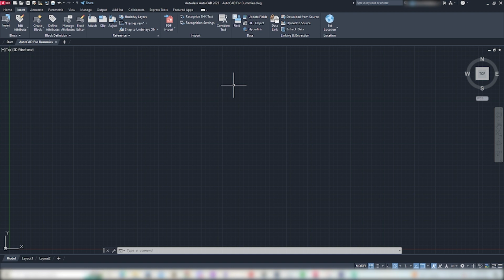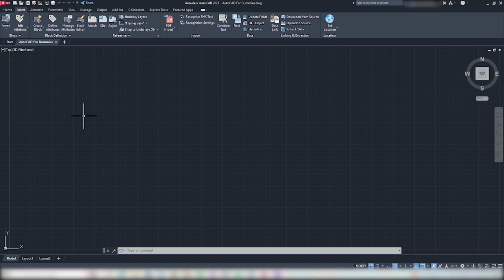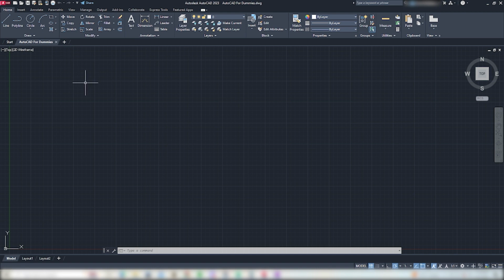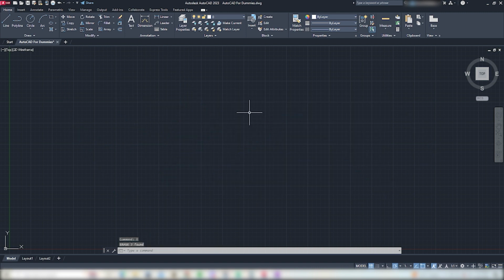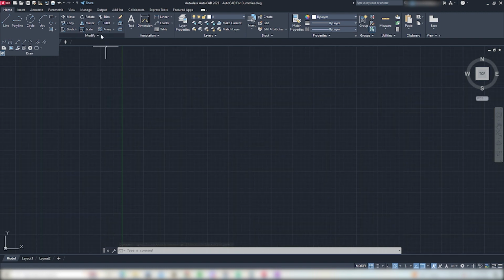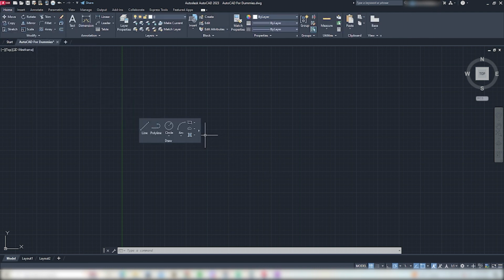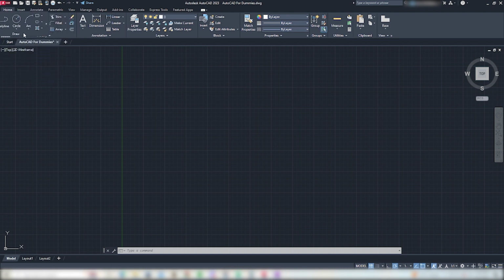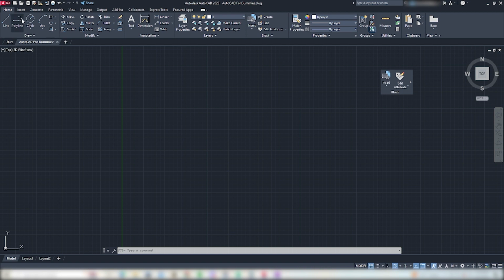Understanding The Basics of Ribbons and Panels In AutoCAD | AutoDesk Learner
This video provides an overview of ribbons and panels in AutoCAD.
I hope you Enjoyed Watching! If you like the video it'd mean the world to me if you shared it with a friend.

0:00 Intro
0:13 Ribbons
1:29 Panels
4:51 Outro
5:08 Outro Outro